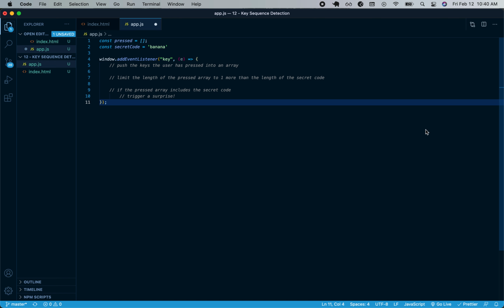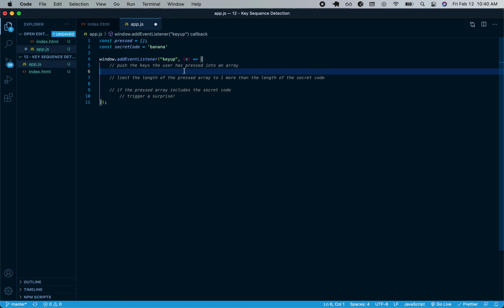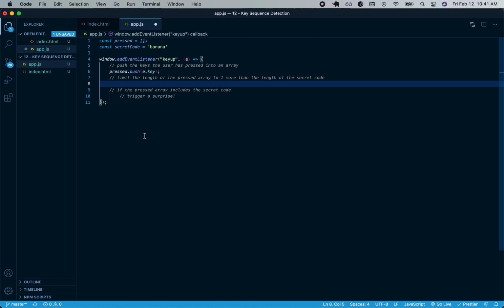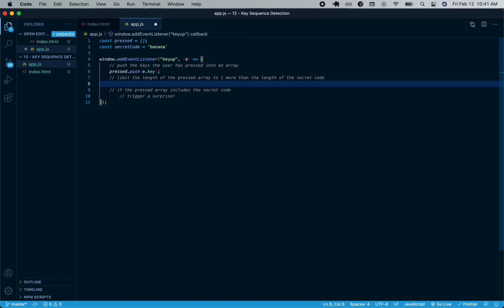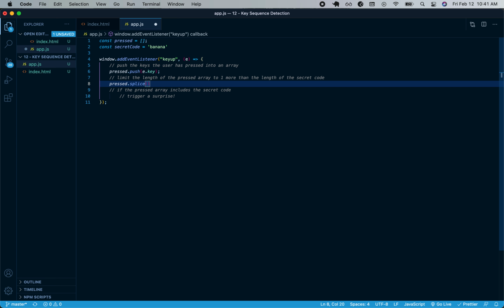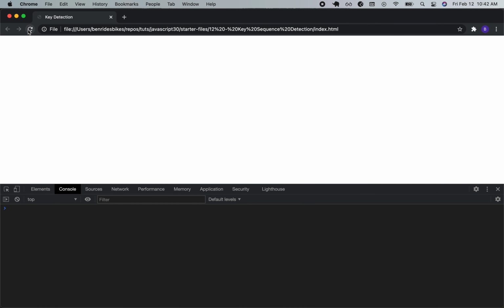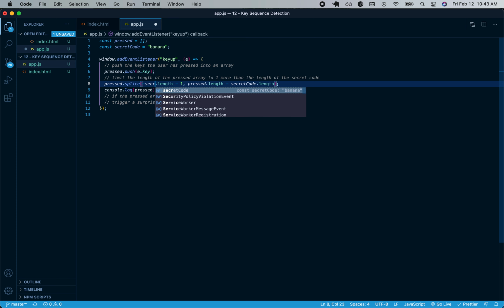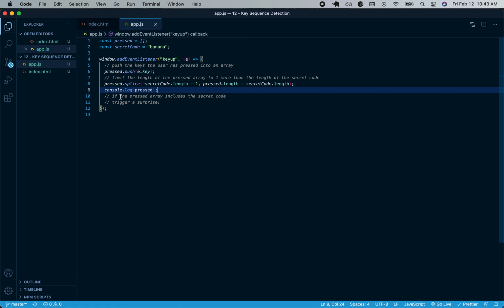Konami Code w/ JavaScript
Konami Code

JavaScript30